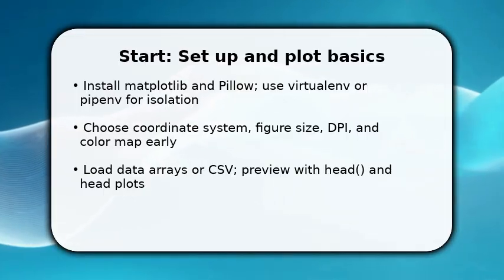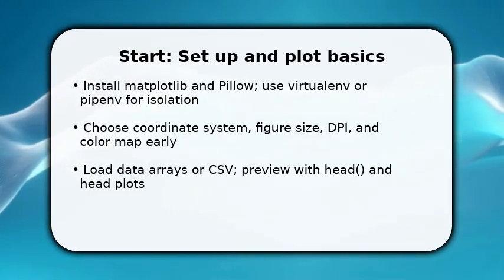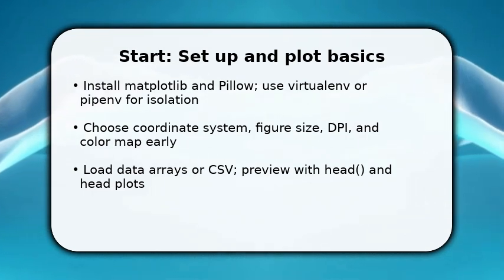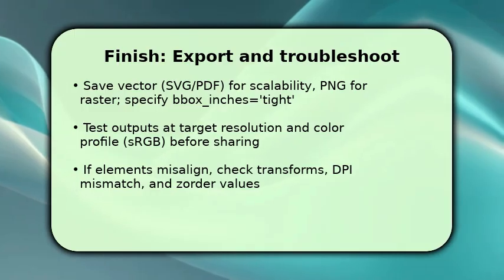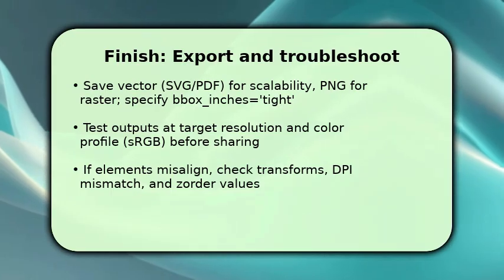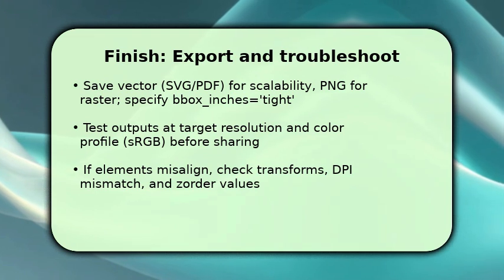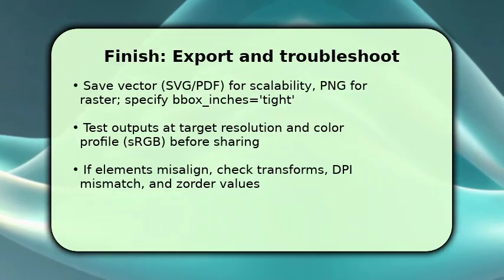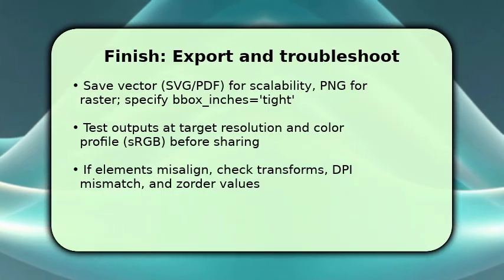How to Make Python Graphics (updated)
Dive into the world of Python graphics as we explore various libraries like Matplotlib, Pygame, and Turtle. This updated guide provides step-bythy techniques for creating stunning visuals with code examples to get you started on your journey.